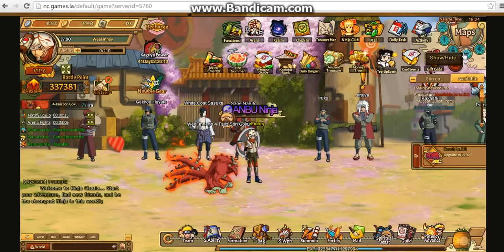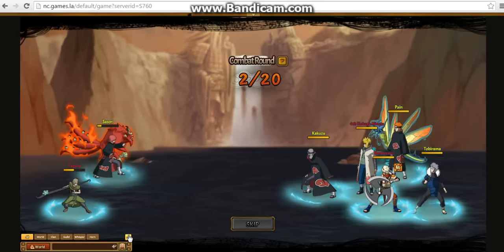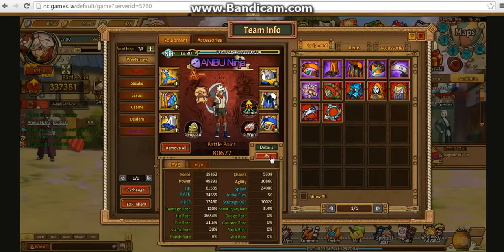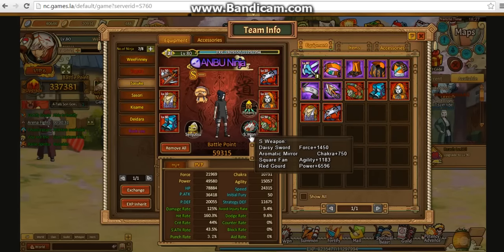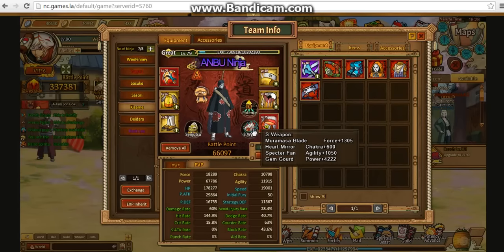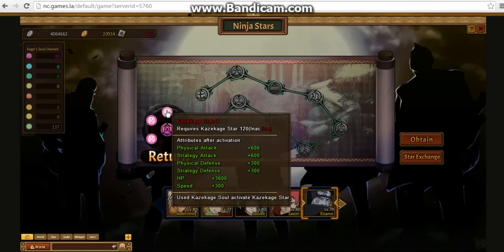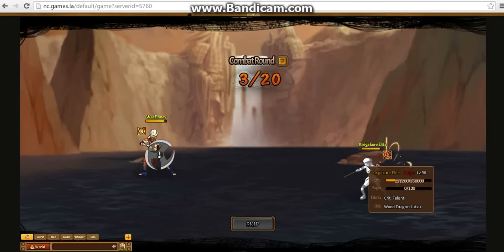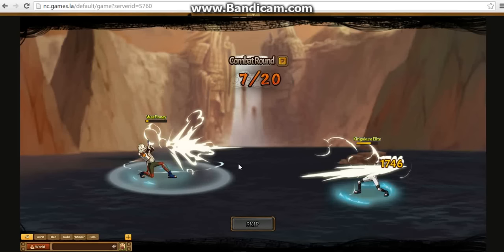My ninja stats!(Dead end with elite matches)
WeeFinney here! Im showing you guys my current stats at lv80 as i was asked by a few people to show my stats off. Also another failed elite match not having much lucky but better luck next time i guess :)

Also check out my friends channel he just recently hit 4mil BP :)